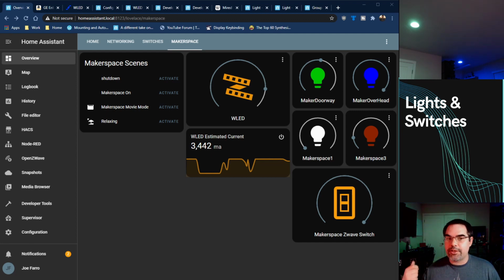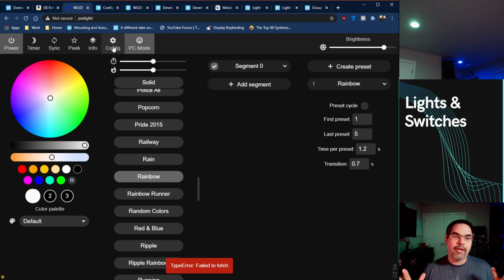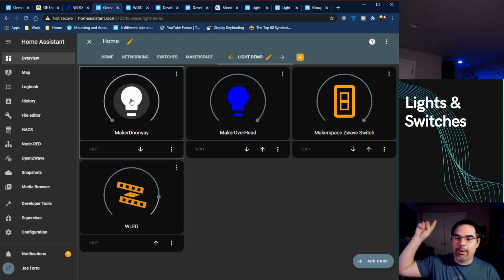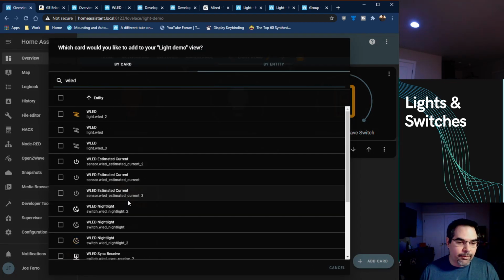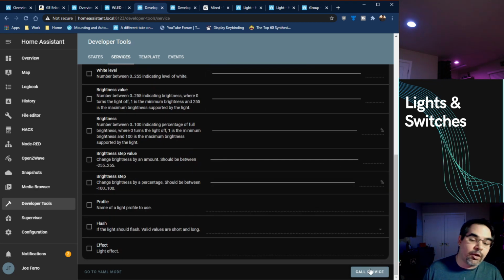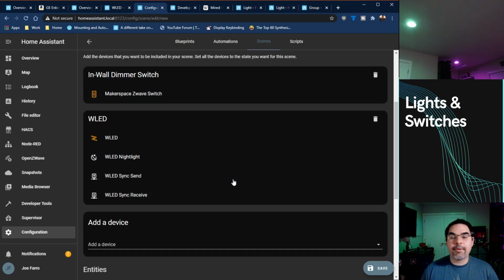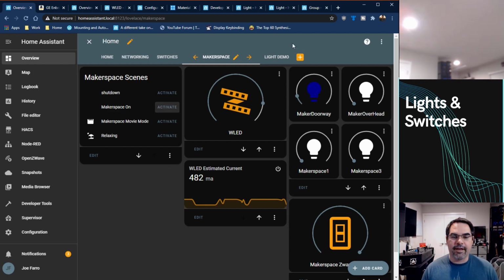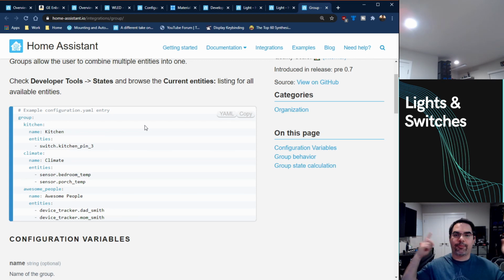Home Assistant Tutorial Part 6 - Lighting, Switches, and LED Strips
This video will teach you how to setup lighting, switches, and LED Strips in home assistant. I'll go over scenes, automations, color temperature, colors, dimmers, lovelace, services and more.  This is meant for beginners looking to learn home assistant and that want a simple, direct way to get lighting setup.

0:00​ - Intro
1:58​ - Overview of my setup/video layout
3:49 - How Switches, Lights, and Strips map to Devices and Entities
5:24 - Lovelace setup
9:15 - Adding a power measurement Sensor
10:10 - Developer Tools breakdown
11:38 - Services and parameters
13:40 - Scenes overview
18:04 - Adding Scenes to Lovelace
18:38 - Automations
20:32 - Default Turn on values and Groups
22:00 - Closing

For those looking to learn Home Assistant, this series is designed for beginners to show them step by step how to get everything up and running from install and backup to home automation and technologies.  This episode focuses on Lights in Home Assistant, and covers everything from adding the lights to Lovelace to understanding the devices and entities behind them.  I also go into services, parameters, setting brightness, color temperature, and some of the advanced features of smart bulbs.

I decided to cover LED strips as well in this episode, specifically a WLED controlled 8212B strip I have setup so that I can show how they can be both very similar, but also very differnet. For instance LED strips, esp. WLED ones, can be queried for sensors showing the power draw of the LEDs at any given time.

Reference videos:
Smart Lights and Switches - A lighting primer that explains terms and concepts used in this video

Wiz BR30 bulbs (RGBCCT)
WS8212B LED Strip (individually addressable)
Note: I use a Wemos D1 Mini with WLED to control mine, but if you want a generic controller this is designed for those
Wemos D1 Minis (6 pack, but a great price for them!)